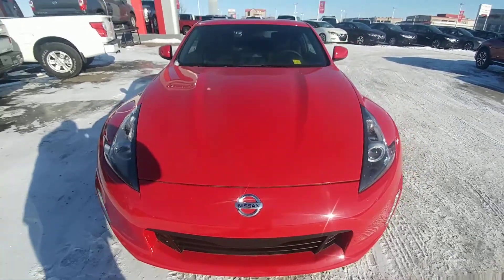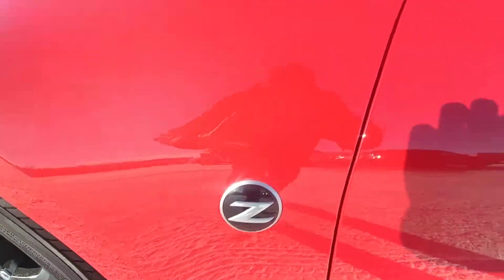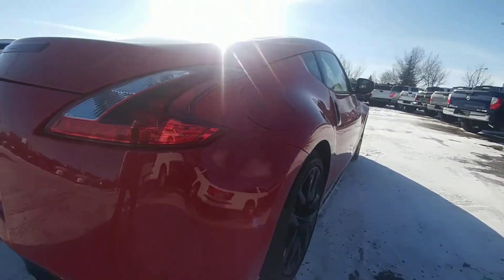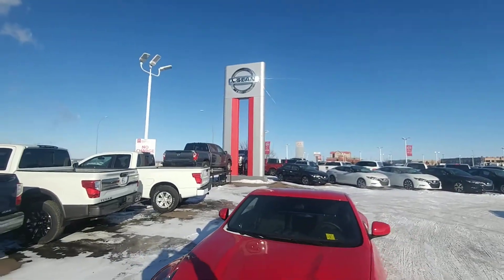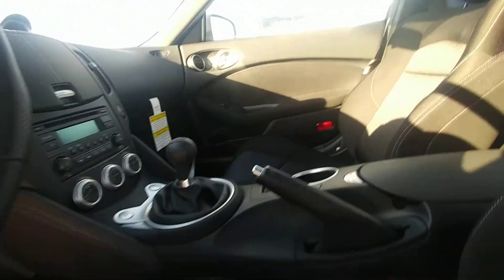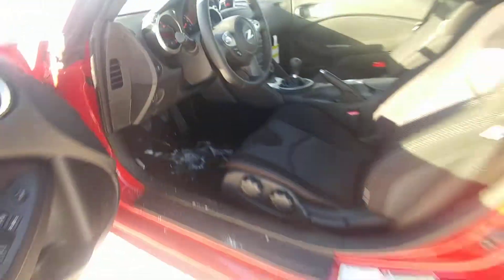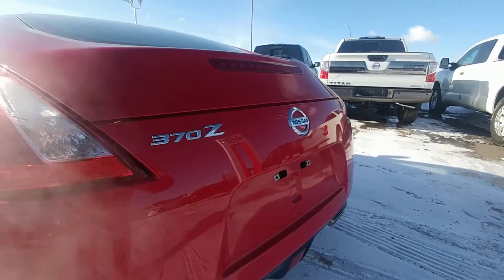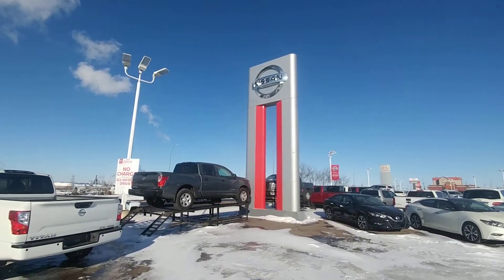2018 Nissan 370Z Coupe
Solid Red